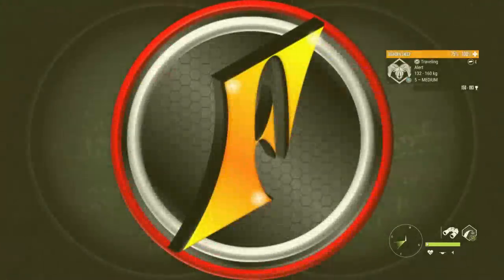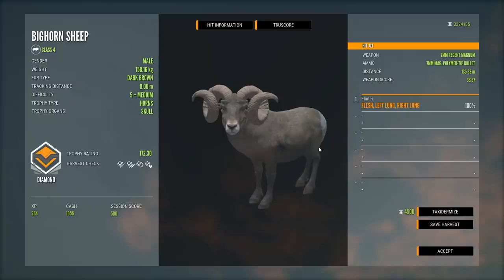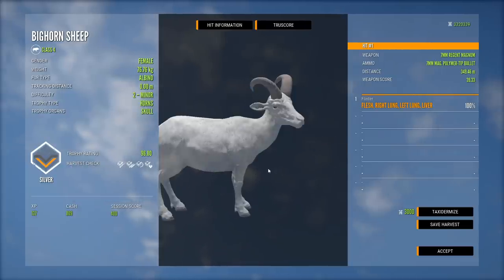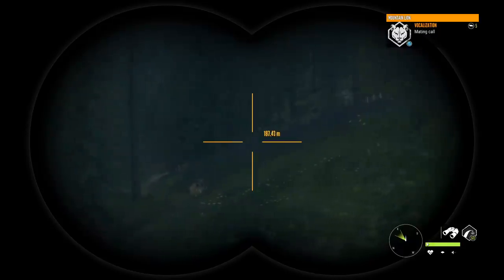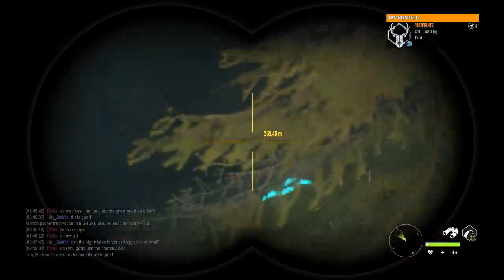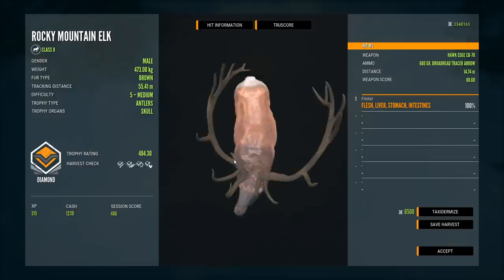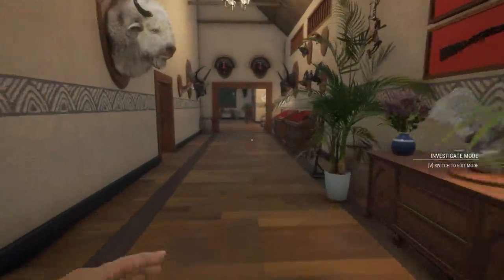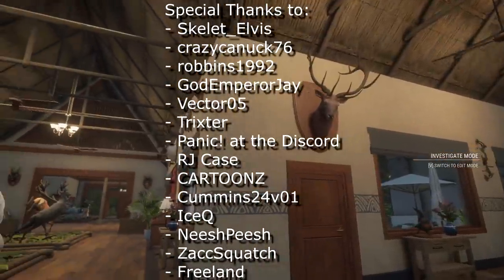Diamond Elk with a Bow at Night?!? + Diamond & Albino Bighorn!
Today we trek across Silver Ridge Peaks multiplayer in search of trophies, and we manage to come across a diamond bighorn, an albino bighorn, and a level 5 rocky mountain elk that we give chase to with the bow!